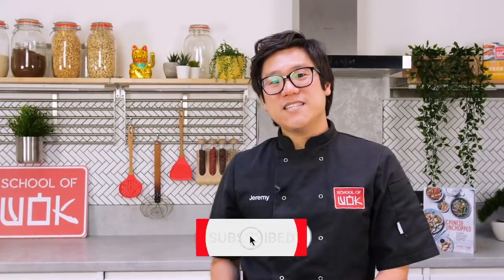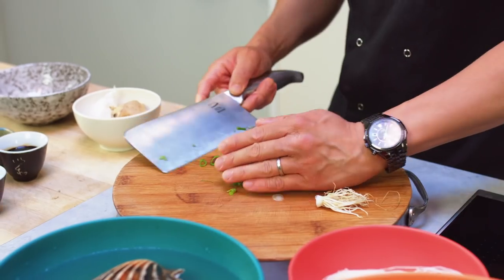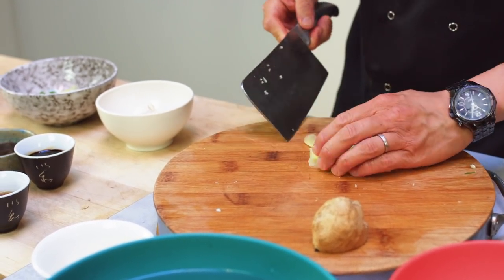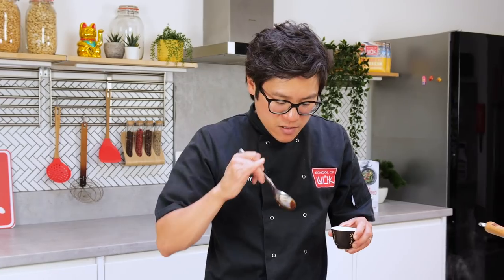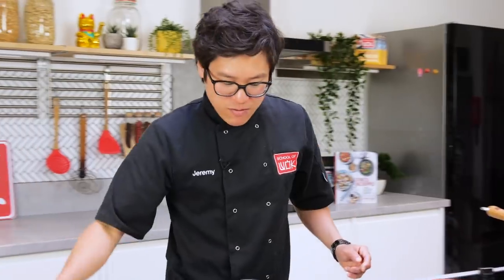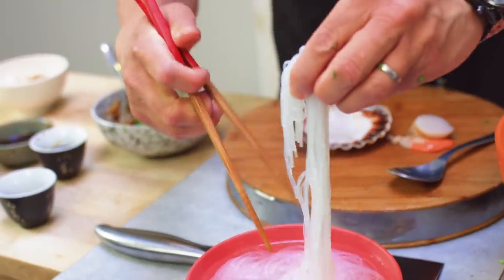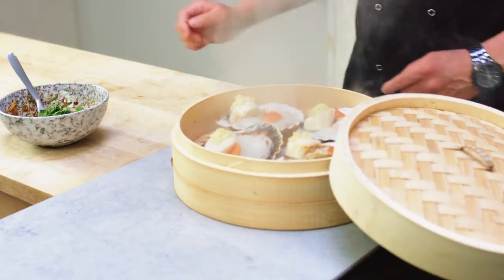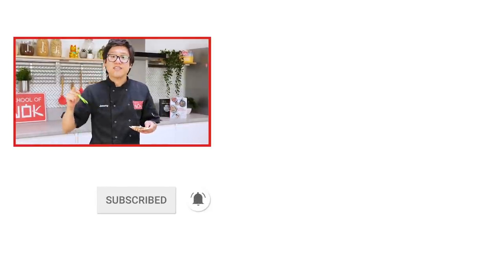Steamed Scallops with Chilli & Garlic!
Savour the flavours of our Spicy Garlic Steamed Scallops! These tender morsels are infused with the zing of garlic and the kick of chili, creating a sensational seafood dish. Follow our quick steps to create this culinary delight. 🌶️🔥🍽️

- Steamed Scallops with Chilli & Garlic! | Wok Wednesdays -